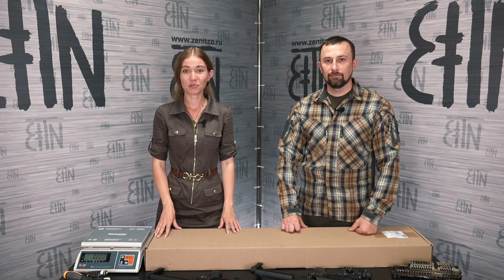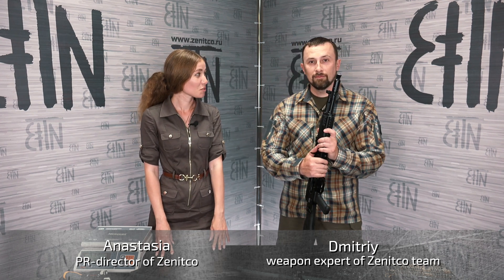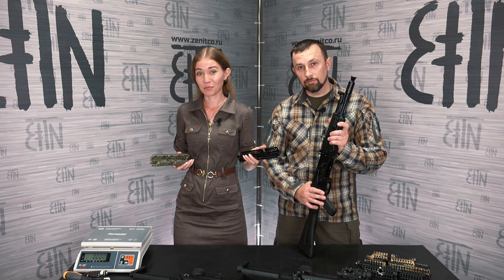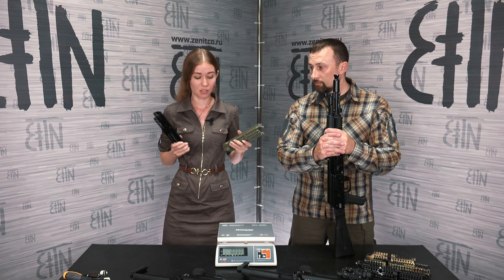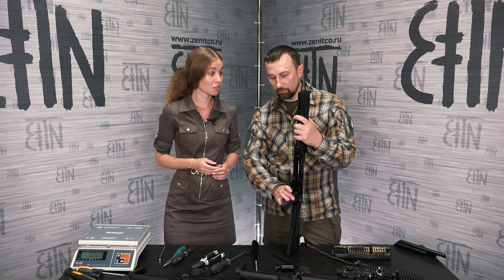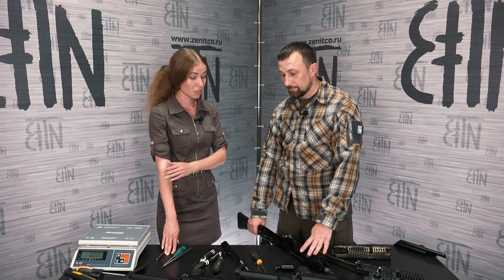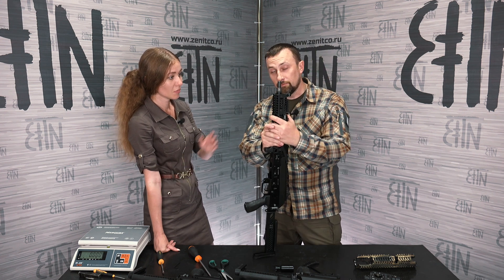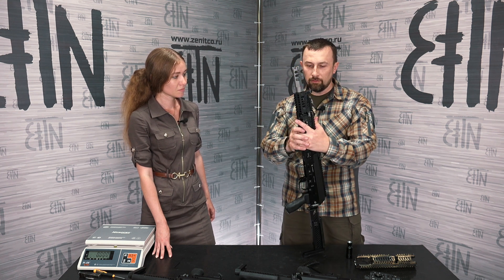Saiga-5.45 v.33 (short barrel): setup for hard operation conditions, long handguards B-30 and B-30U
Saiga-5.45 version 33 (short barrel) upgrade. We will focus on long handguards B-30 and B-30U. The initial task was to create a setup for the most severe operating conditions. We will upgrade Saiga and shoot. Will answer the following questions:
- How much do B-30 and B-30U handguards weight, how to install them?
- What is the difference between B-31, B-31S, B-31N and B-31L top rails?
- Are B-30 and B-30U handguards compatible with a cleaning rod?
- Is it possible to put a short upper rail on a long handguard?
- Why do we need a mini Basis rail at the bottom of B-30 and B-30U handguards?
- How does the protrusion after the thread on the barrel of short Saiga rifles affect compatibility with muzzle brakes and Shadow devices?
- How much does an upgraded rifle weigh?